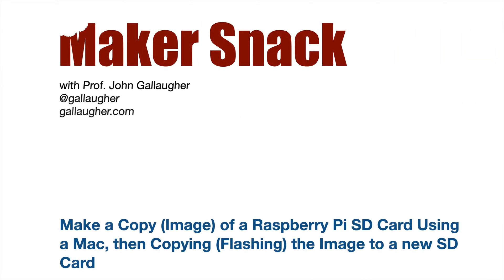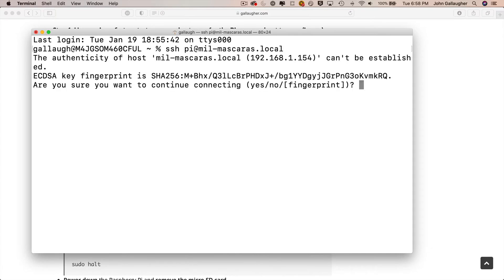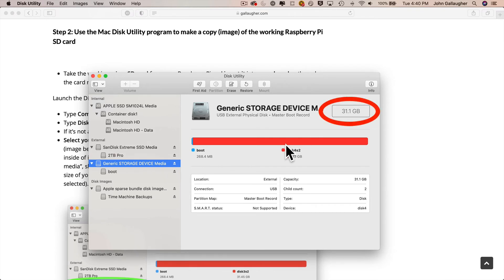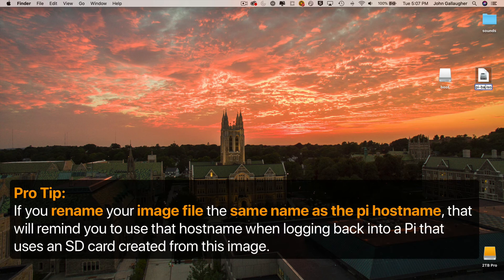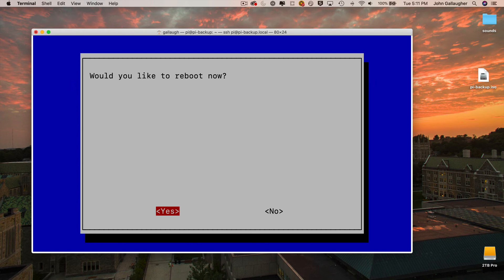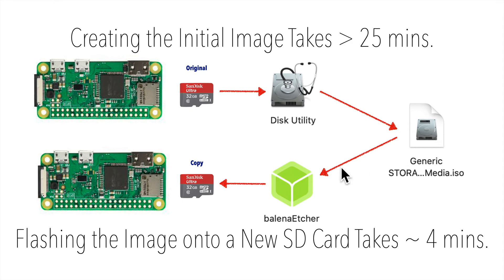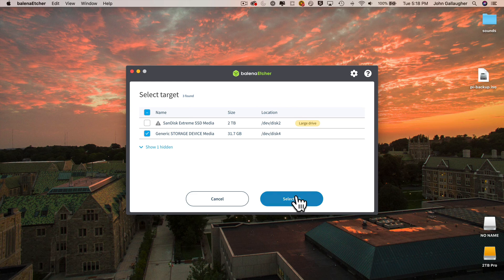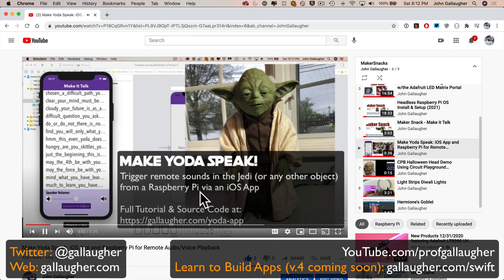(Important Note in Description) MakerSnack - Making a Backup and Restoring an Image of a Pi SD Card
IMPORTANT UPDATE: The latest macOS and/or Disk Utility no longer work with the procedures below. The best alternative is to use the ApplePiBaker application which you can download

Files on a Raspberry Pi OS's SD card can't be read directly by the Mac OS, but you can create a backup image of a Pi's SD card, then restore this onto other SD cards. While making the initial image takes about 25 minutes, flashing new copies of that image take only about 4 minutes - saving about an hour each time you want to setup or restore a working Pi. A beginner-friendly tutorial and useful skill for all Pi users.